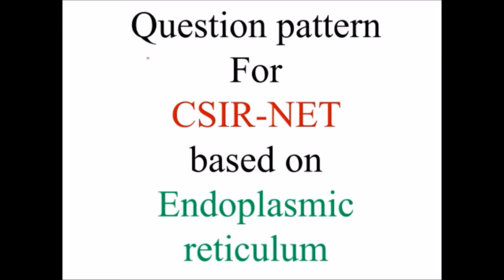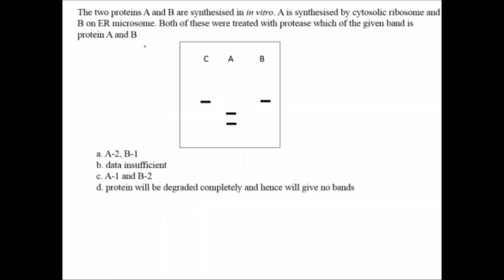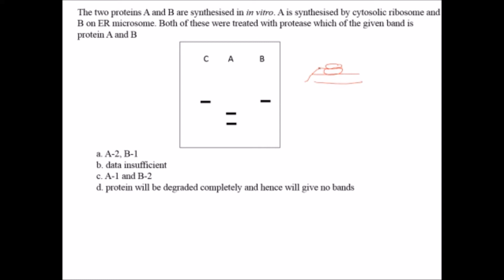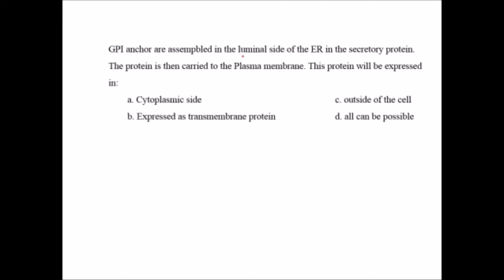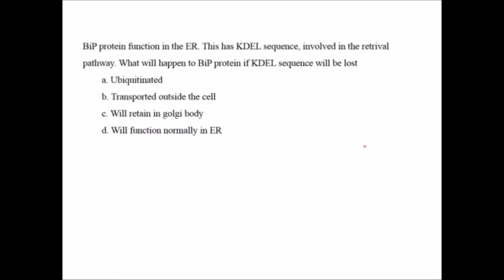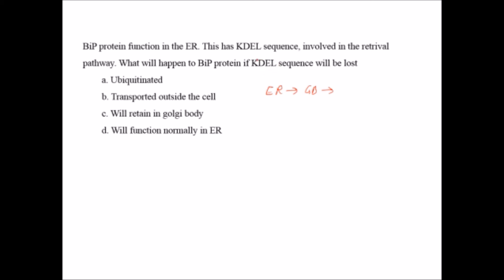Question patern based of ER for JNU, CSIR-NET, GATE, DBT and ICMR syllabus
In this video i have depicted few of the questions from ER based of CSIR-NET, GATE, DBT and ICMR syllabus